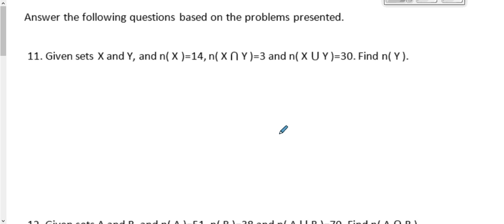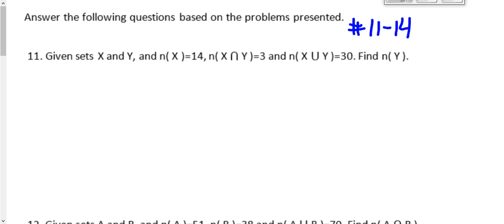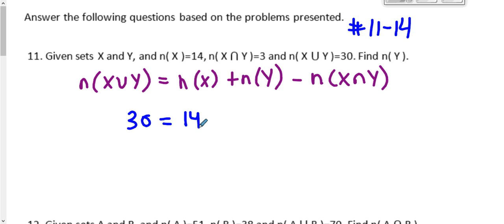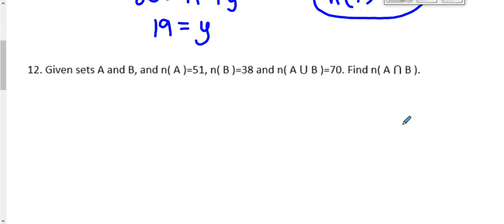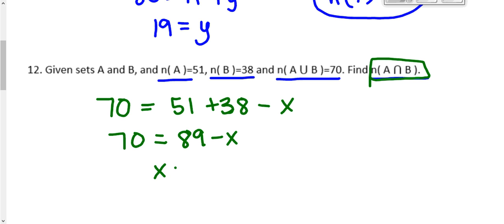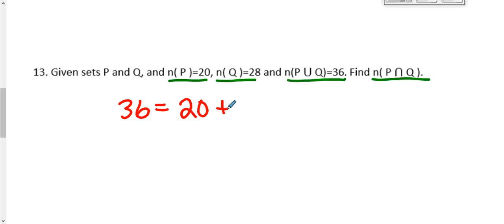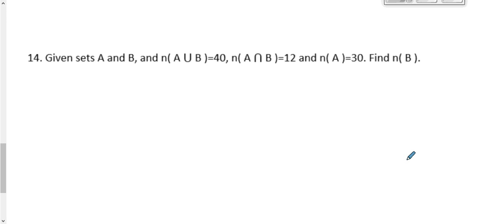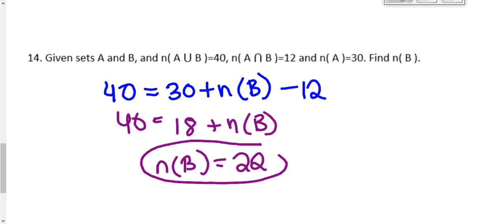Add Math Sets Review #11-14